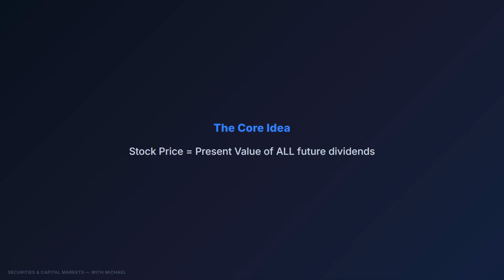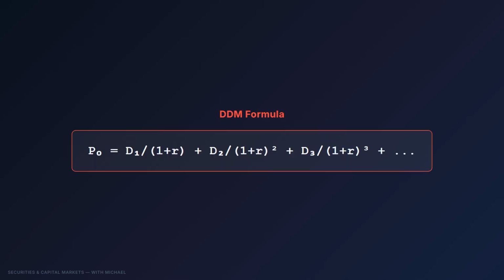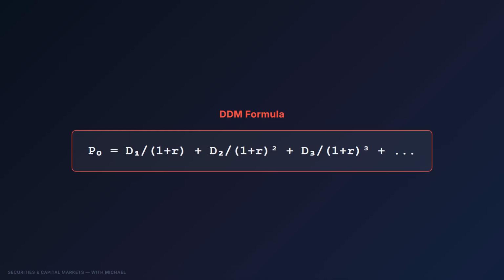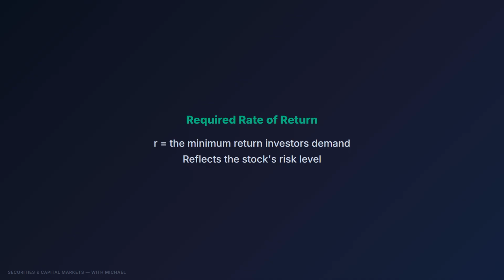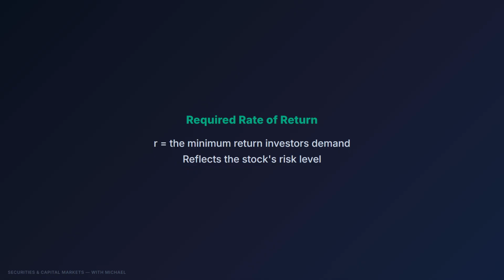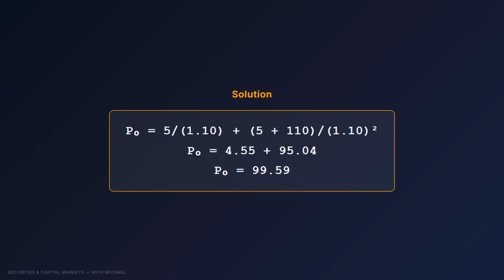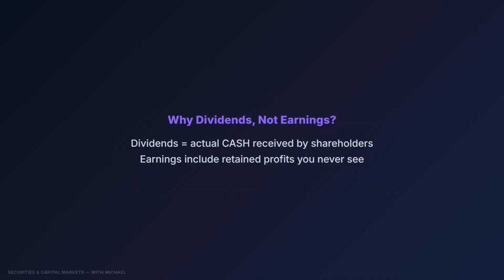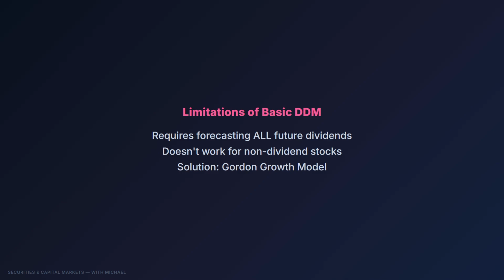Dividend Discount Model (DDM)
In this lecture from the Securities & Capital Markets course, we cover:
- Key formulas with step-by-step derivations
- Numerical examples and calculations
- Practical applications

Securities & Capital Markets — With Michael